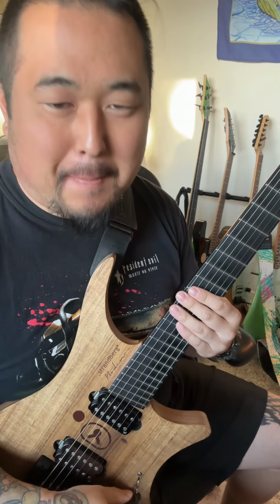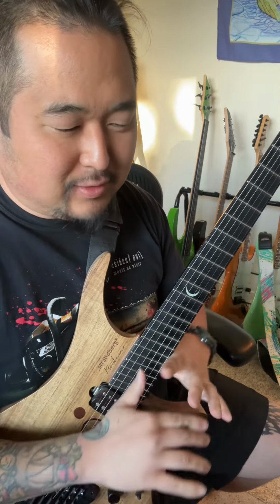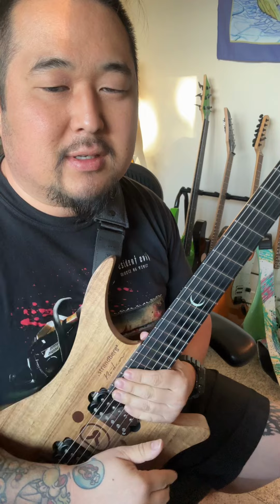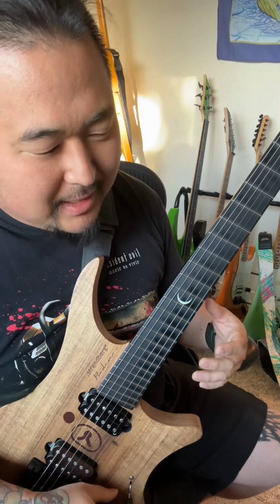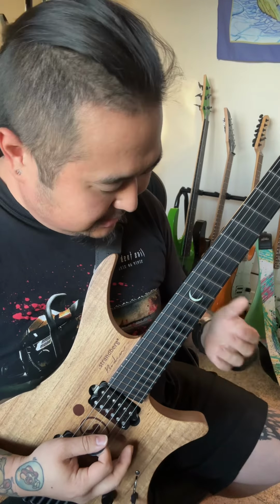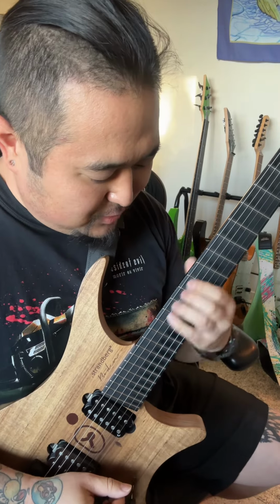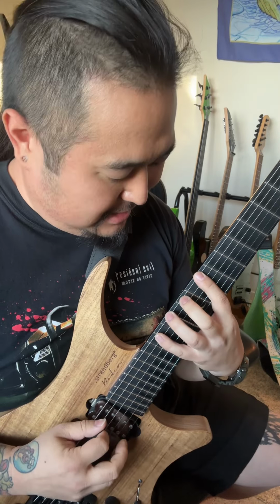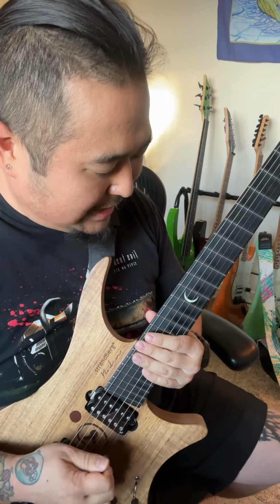Quick Em Pentatonic Lesson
A little too long for a youtube short

wanted to upload a quick lesson that could cover some ground for beginner and advanced players